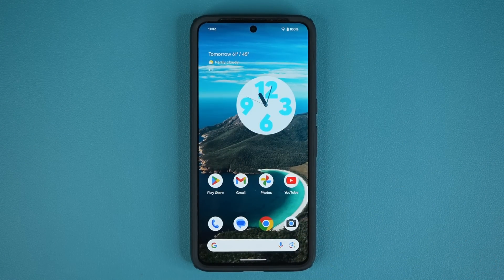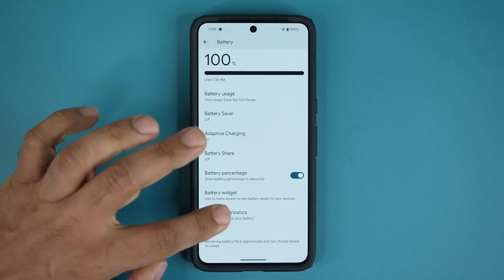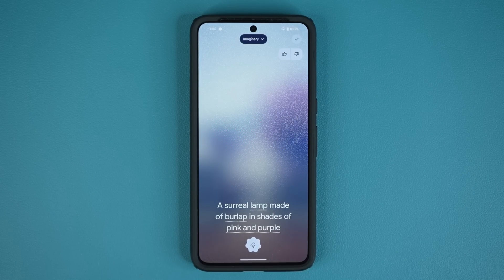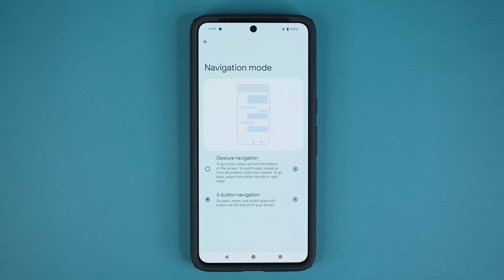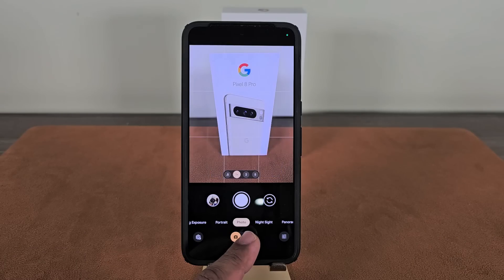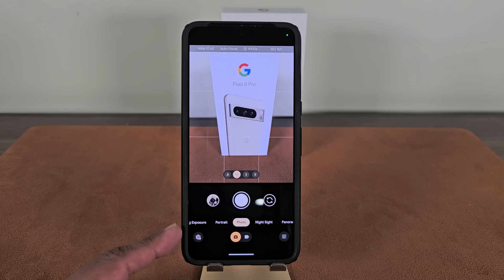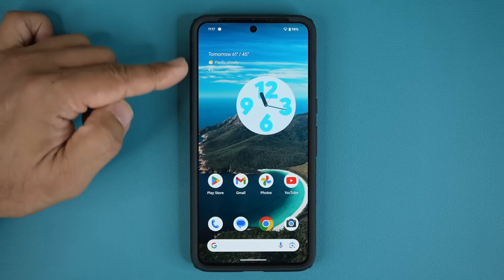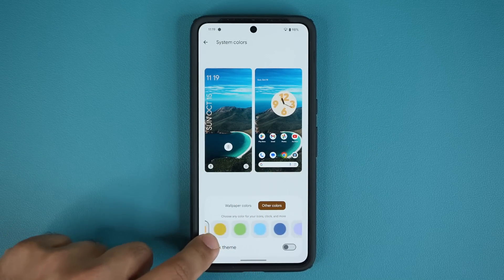Google Pixel 8 Pro - First 10 Things To Do ! (Tips and Tricks)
In this video, we will share the first 10 things to do for your Google Pixel 8 Pro. These tips, features and tricks also apply to the smaller Pixel 8.

Let's dive in and discover some great stuff.